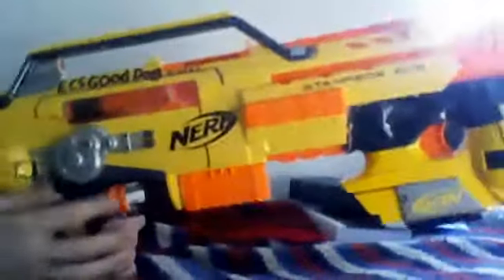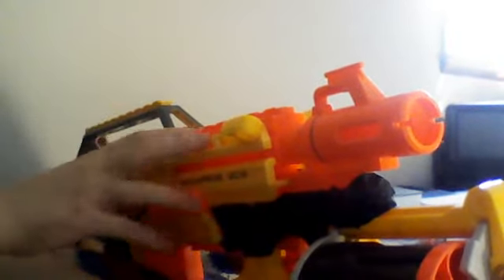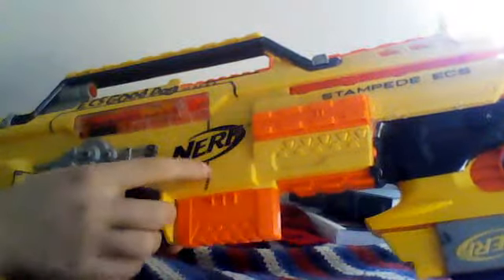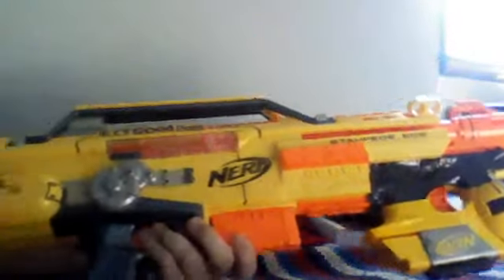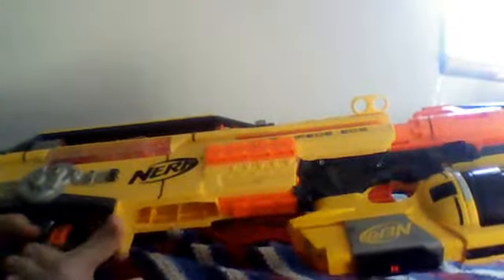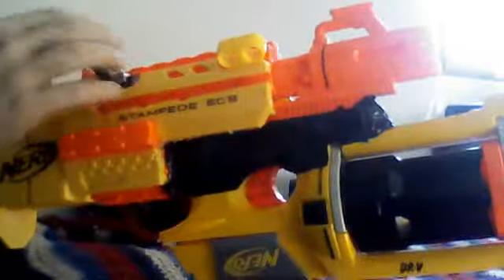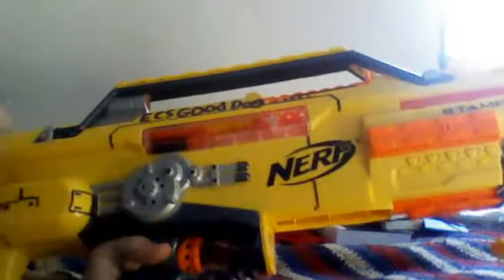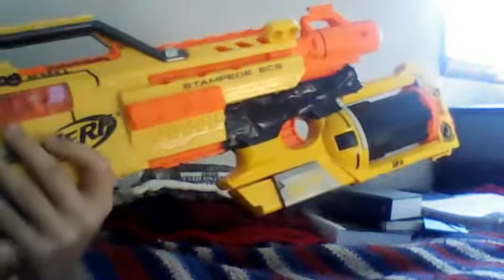Presenting: Nerf Good Dog Mark 2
Stampede+Maverick=Win!